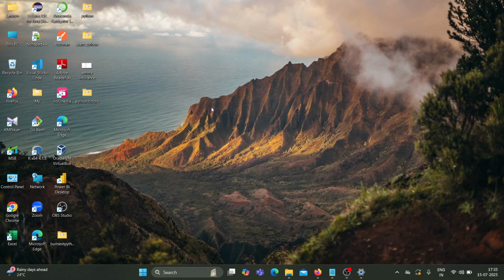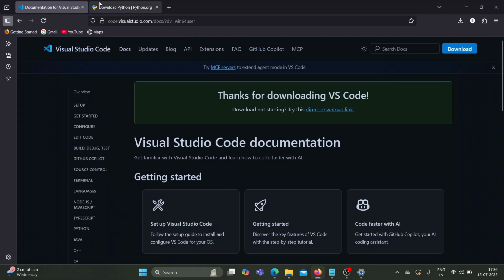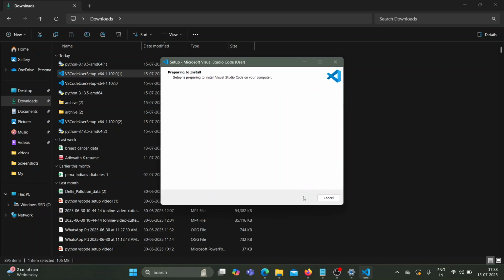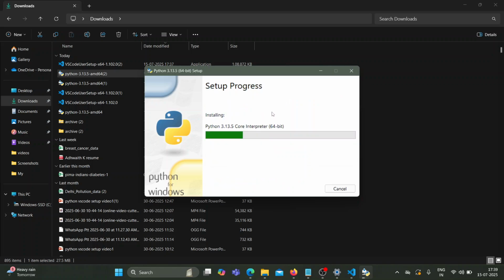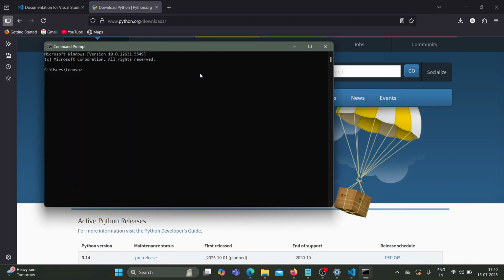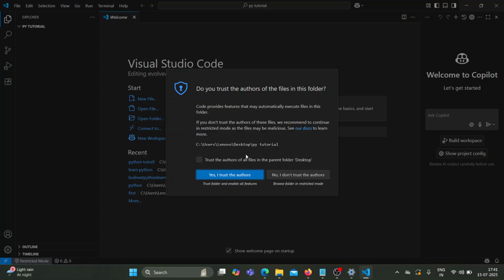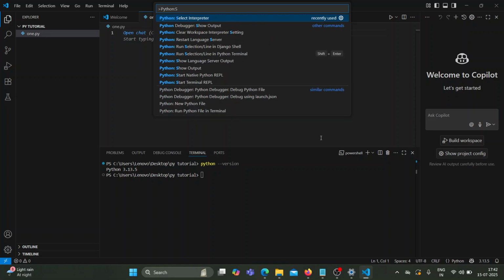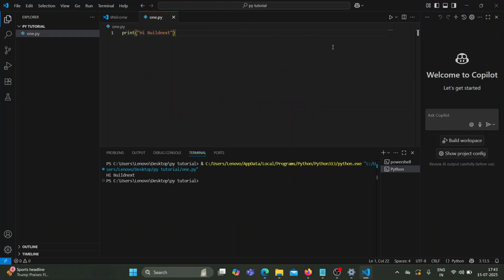1. Python Tutorial: Install VS Code & Python + Run Your First Program in 8 Minutes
Welcome to the first video of this Python tutorial series! 🎉
In just 8 minutes, you’ll learn how to:

    Set up Visual Studio Code (VS Code) 💻

    Configure everything properly

    Write and run your very first Python program — print("Hi Buildnext")